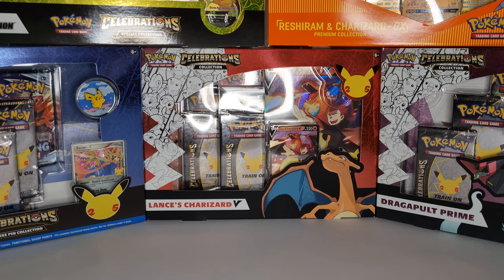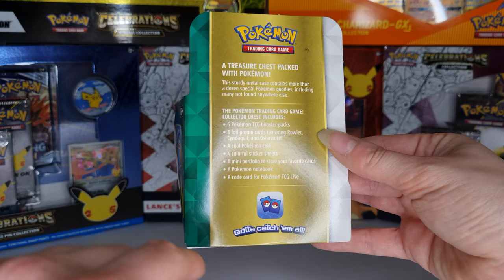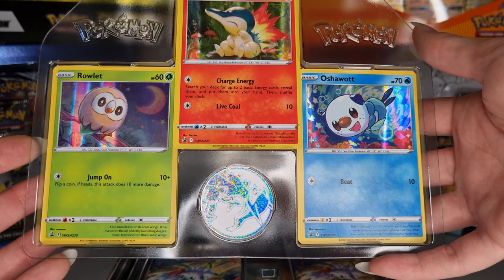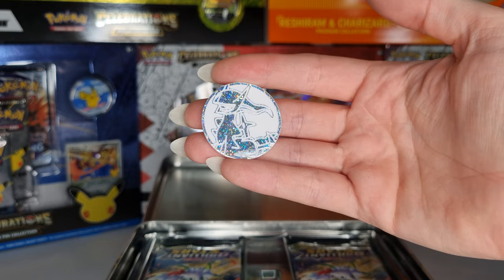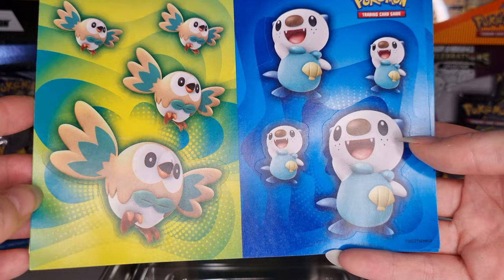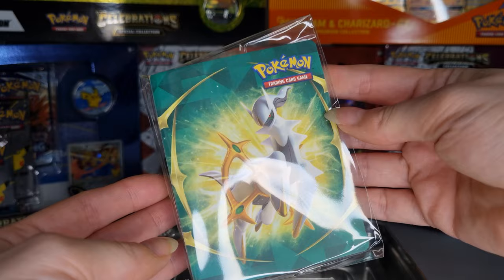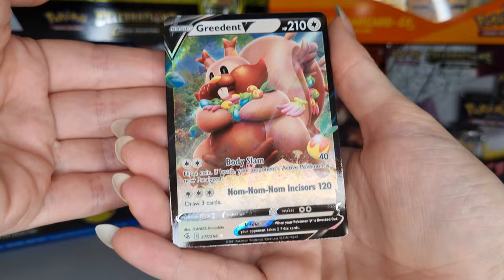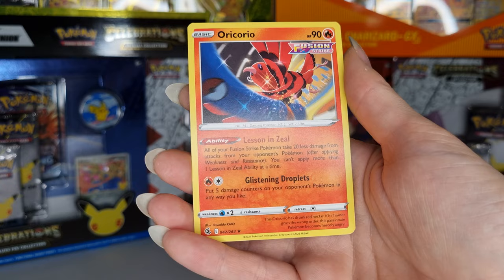Opening the NEW Spring 2022 Arceus Collection Chest!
Come with me on an adventure of opening my second ever Pokémon Chest!
This chest features some amazing little goodies such as-
• 5 Pokémon TCG booster packs
• 3 foil promo cards featuring Rowlet, Cyndaquil, and Oshawott!
• A shiny white Pokémon coin
• 4 colourful sticker sheets
• A mini portfolio
• A Pokémon notebook
• A code card to share with you all!